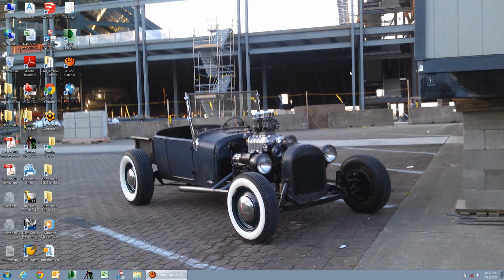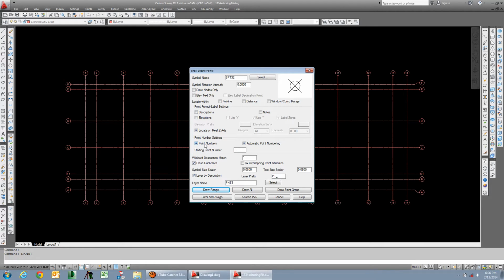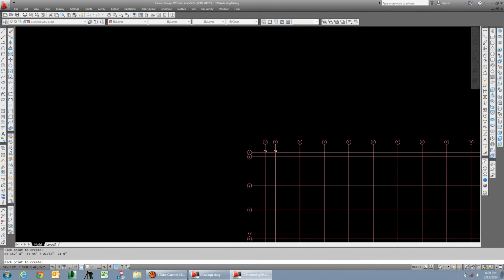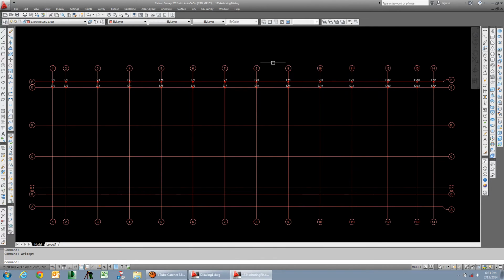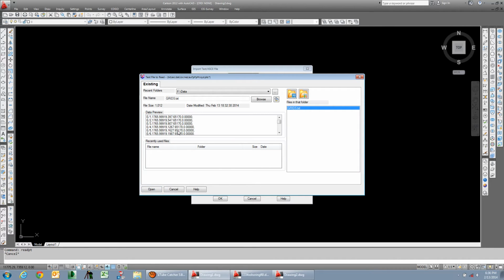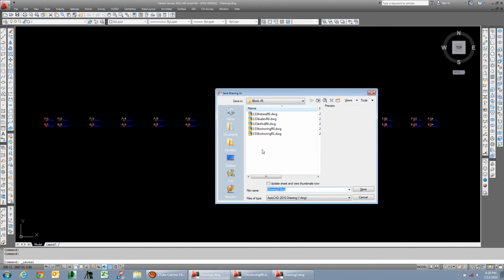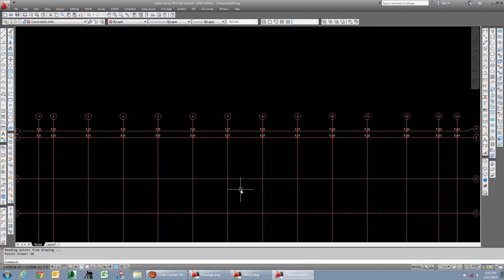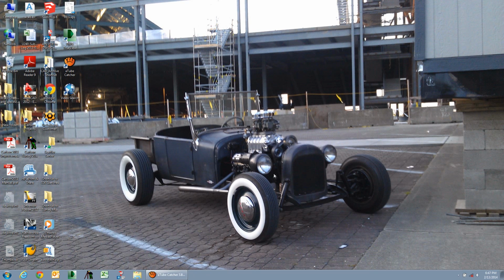AutoCAD with Carlson tutorial; basic point creation and transfer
how to create a point file in Carlson and export to data card for use in Leica 1203 and back again